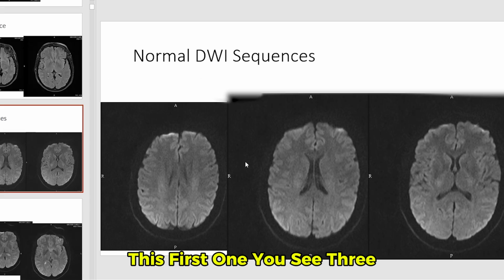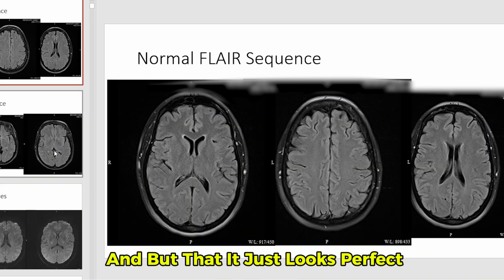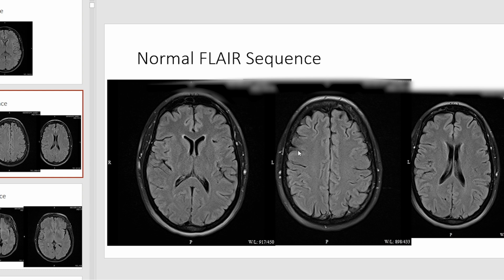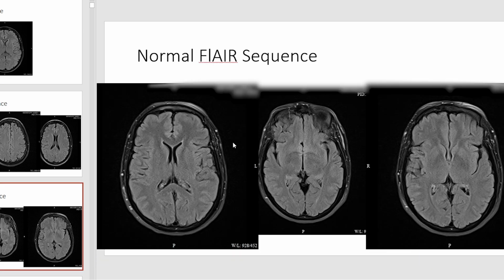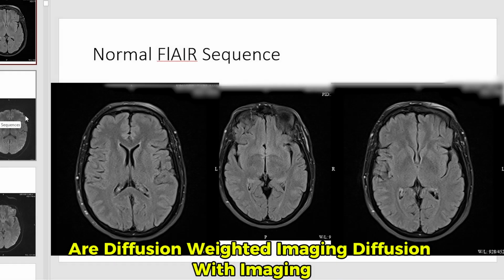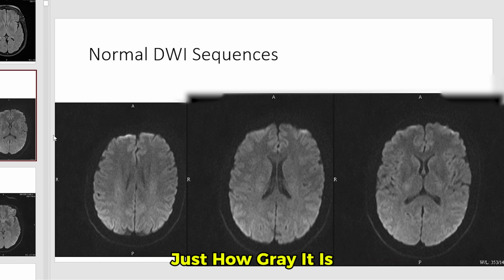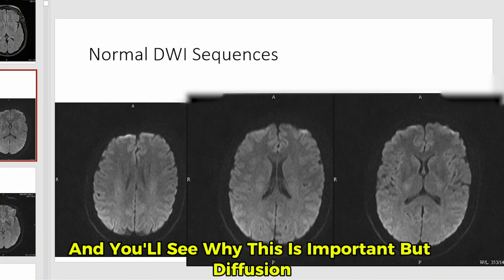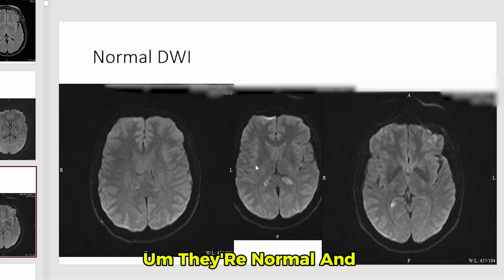What Radiologists See in a Healthy Brain MRI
Have you recently been told that your brain MRI is normal? What does that actually mean?

In this educational video, a neurologist explains the basics of a normal MRI of the brain using real MRI sequences. Learn how doctors interpret common MRI images, including T1-weighted, T2-weighted, FLAIR, and Diffusion-Weighted Imaging (DWI), and why each sequence is important.

You'll discover:
🧠 What a normal brain MRI looks like
🧠 The difference between T1 and T2 MRI sequences
🧠 Why water appears white on T2 images and black on T1 images
🧠 How neurologists identify strokes and multiple sclerosis (MS)
🧠 Why diffusion imaging is critical for detecting acute stroke
🧠 What radiologists look for when reviewing MRI scans

Whether you're a patient, medical student, healthcare professional, or simply curious about brain imaging, this video breaks down complex MRI concepts into easy-to-understand language.

⚠️ Educational content only. Always discuss your MRI results with your healthcare provider for personalized medical advice.